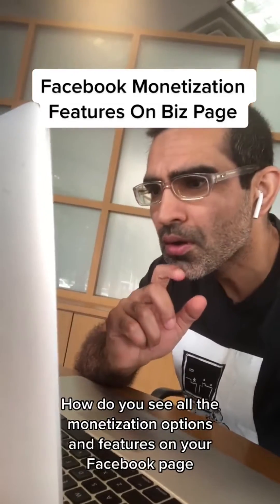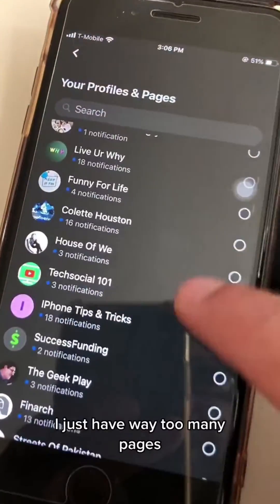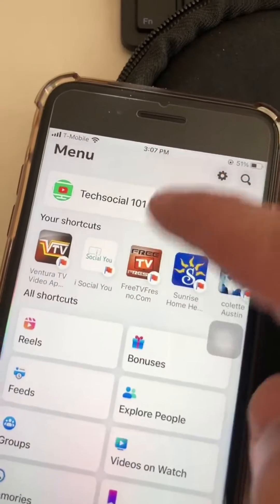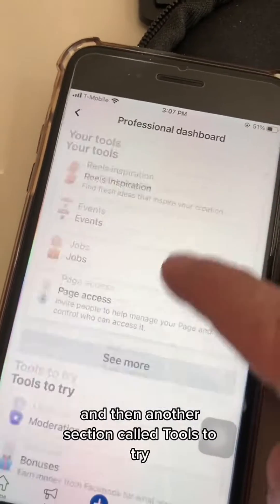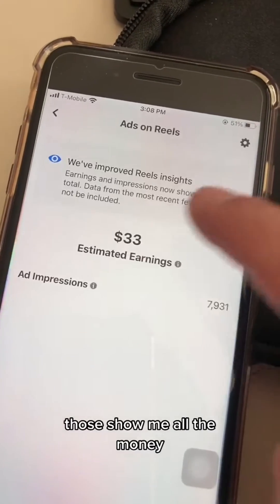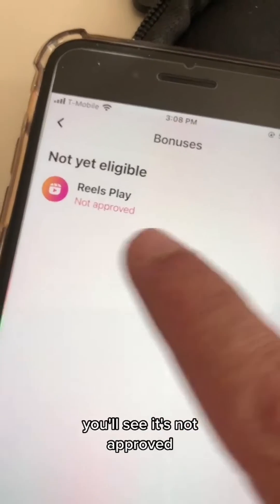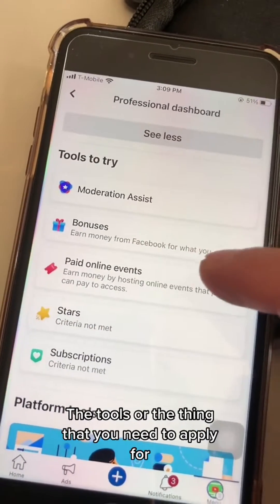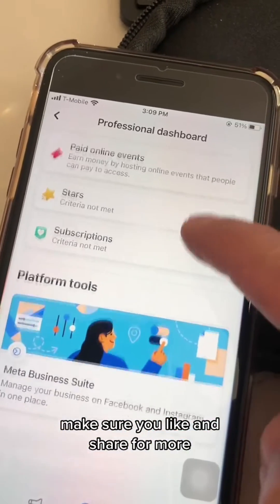How to check Facebook Monetization on your business page